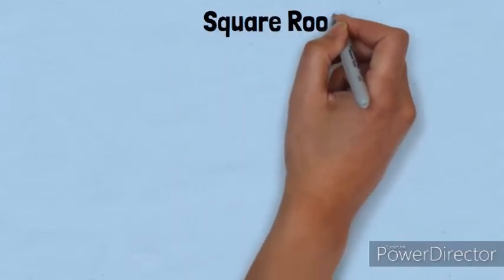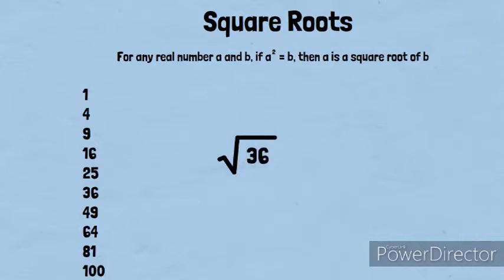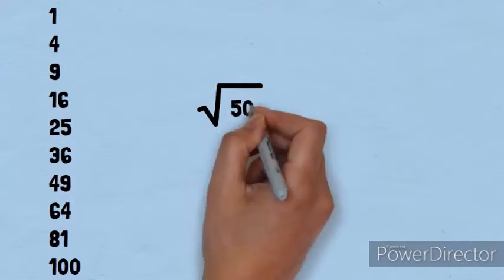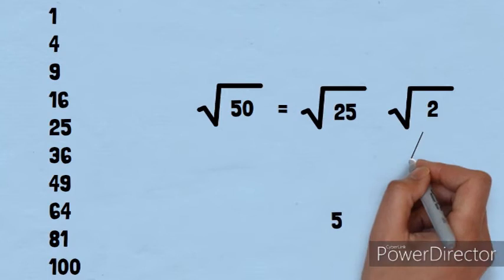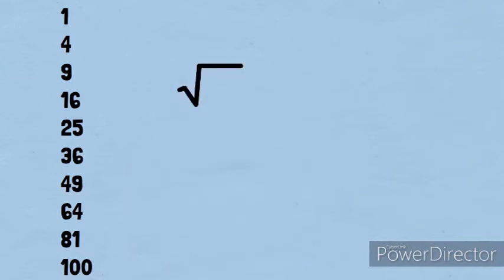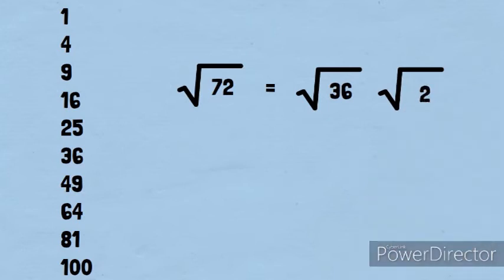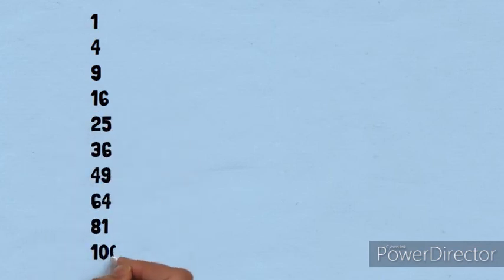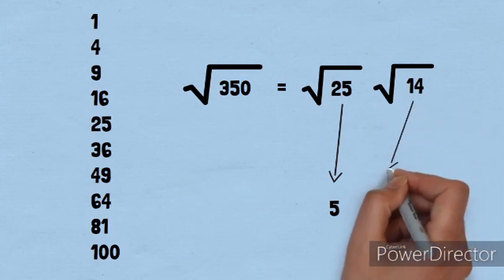squareroots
Welcome to Math Magic